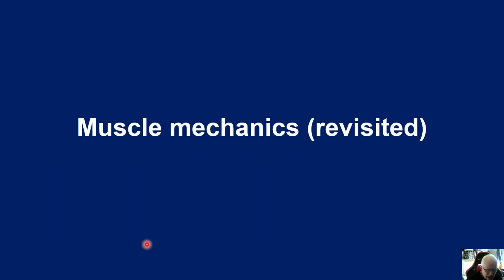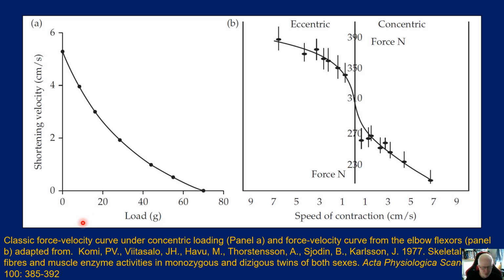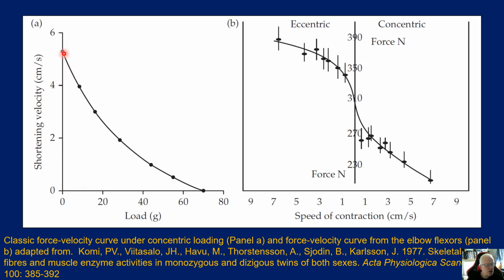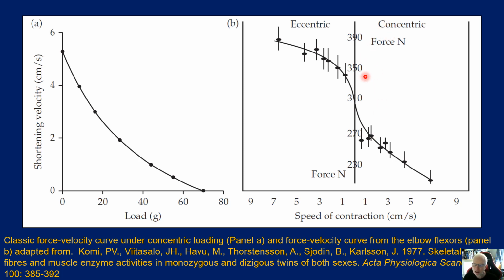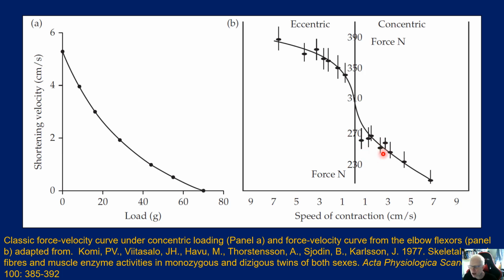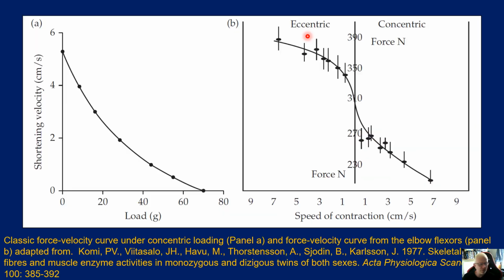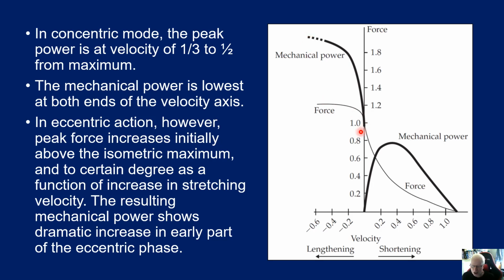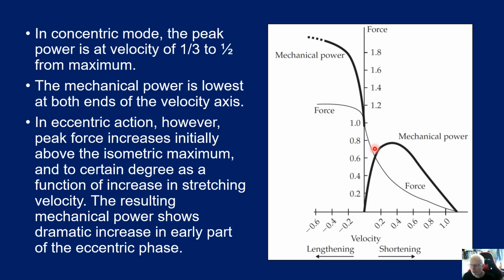Muscle Mechanics Revisited